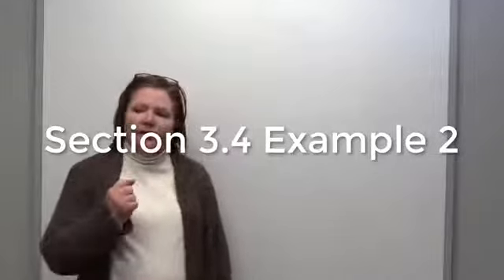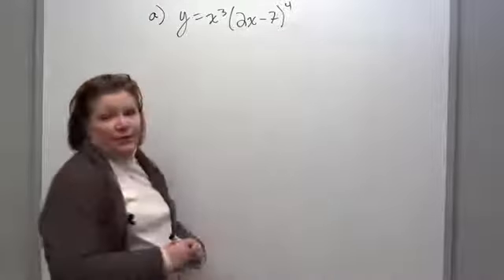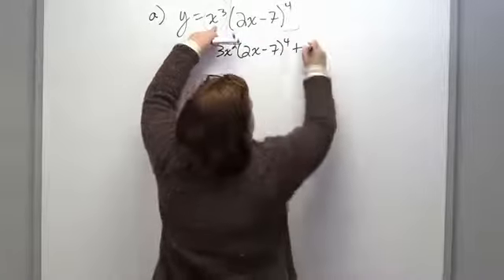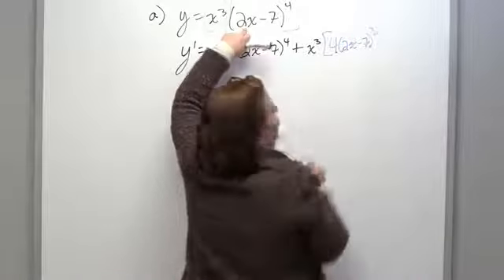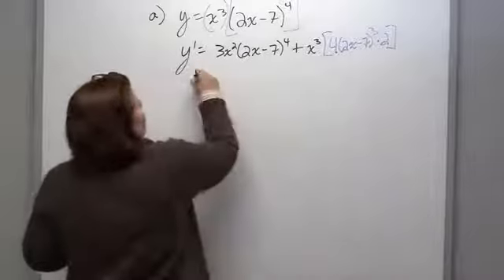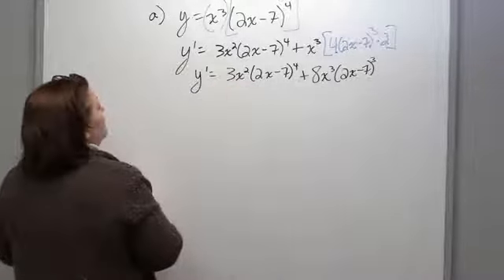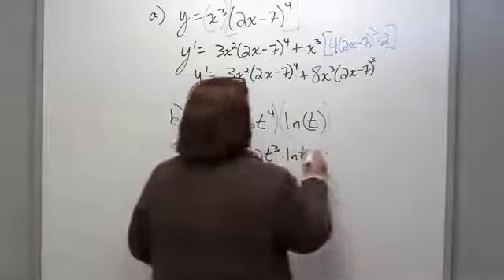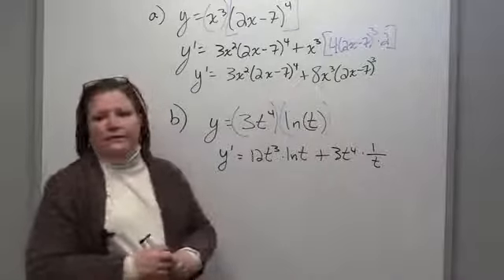Practice for Product Rule